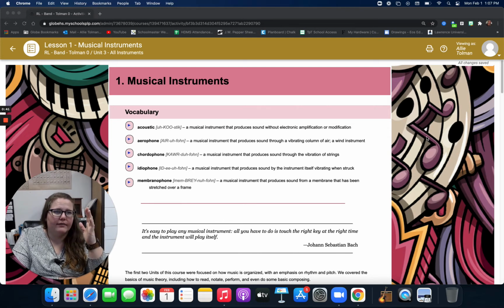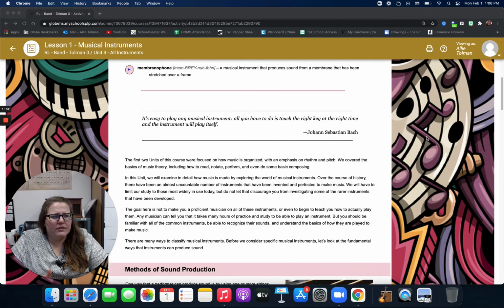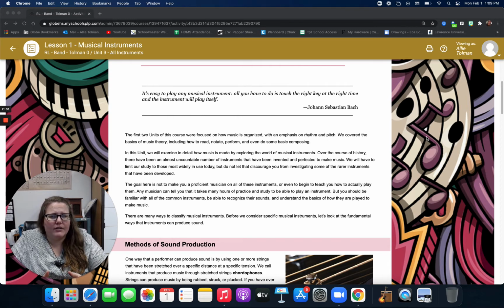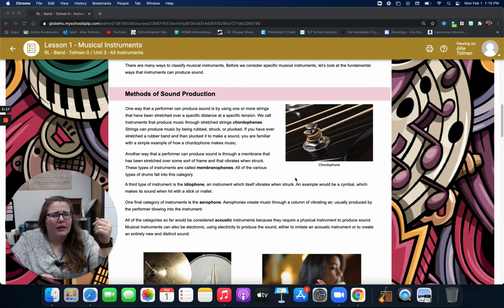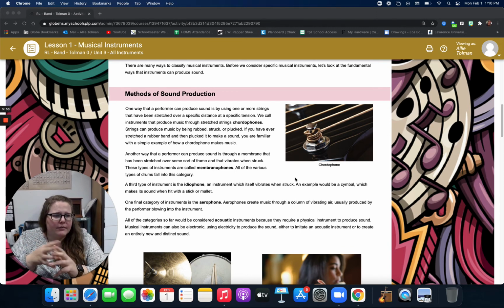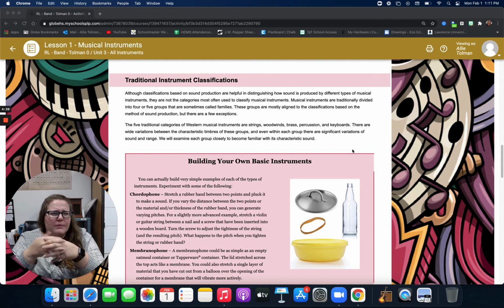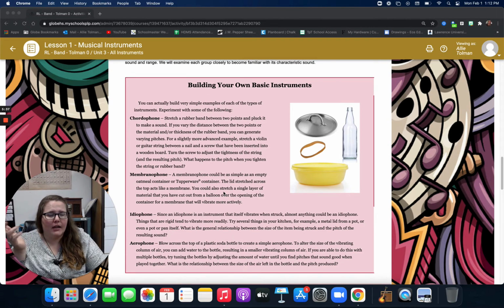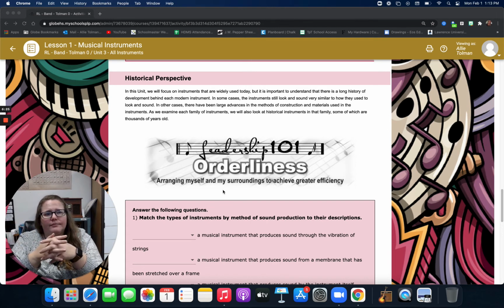TKO Music Tolman Unit 3 Lesson 1